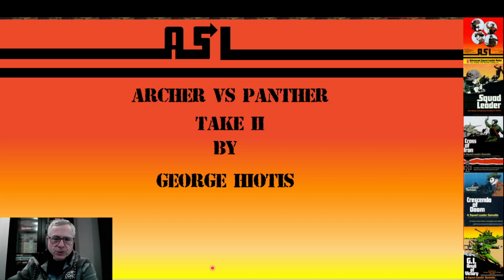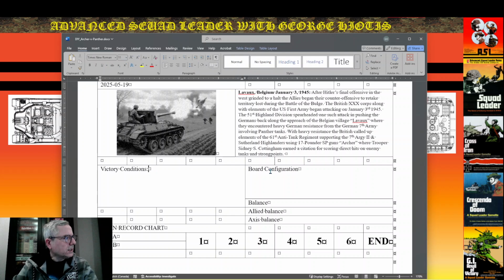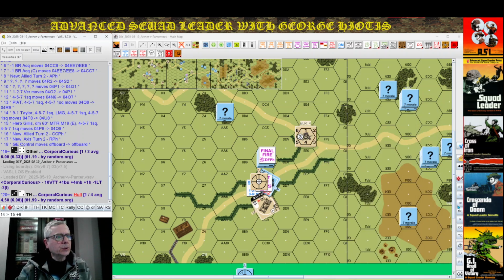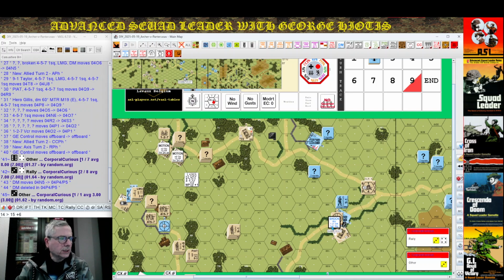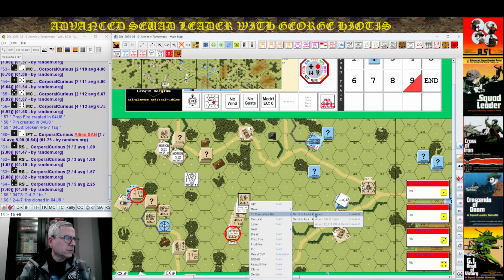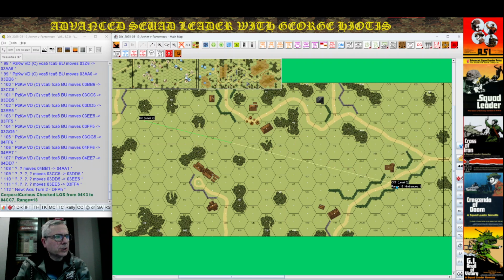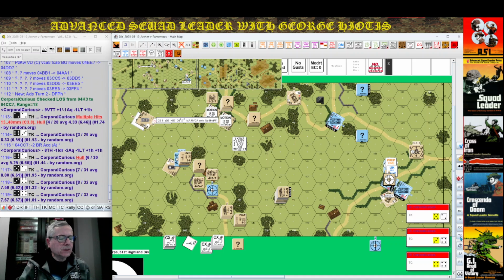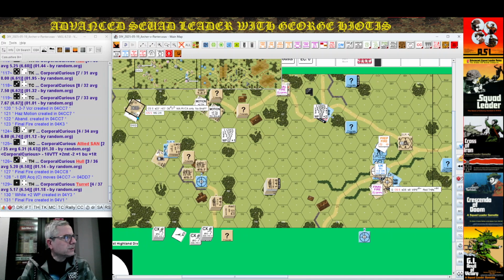Archer vs Panther Part II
A few more interesting comparative figures regarding the two tanks, and an update on the Scenario card progress.